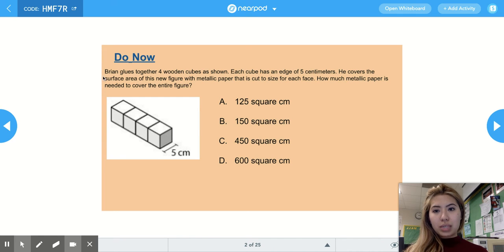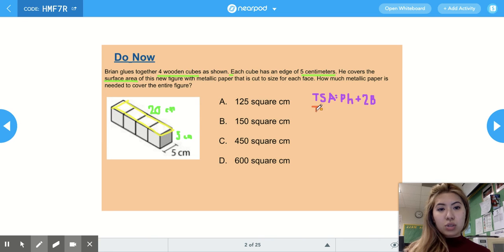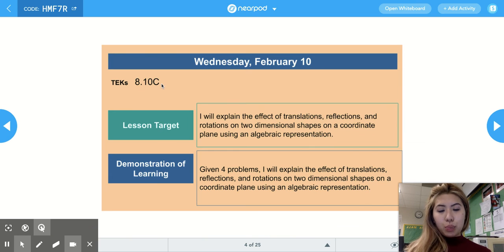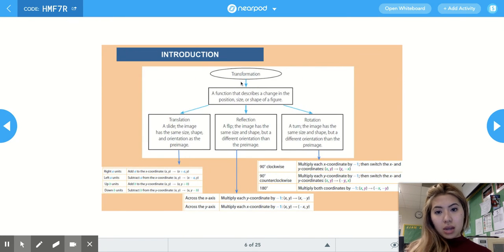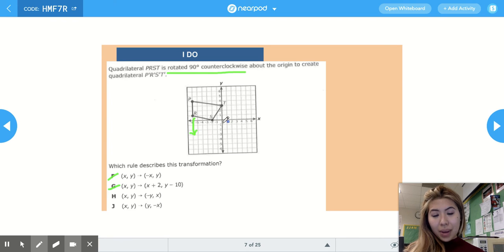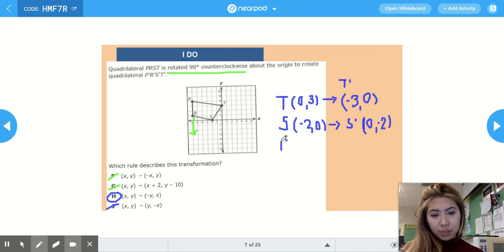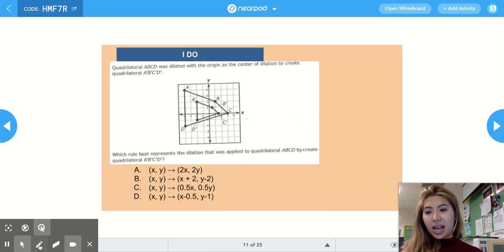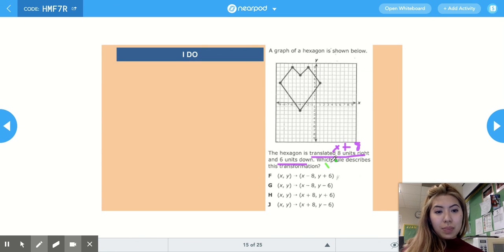8.10C: Algebraic Rules of Translations, Reflections, and Rotations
In today's lesson, we review the algebraic rules for translations, reflections, and rotations.